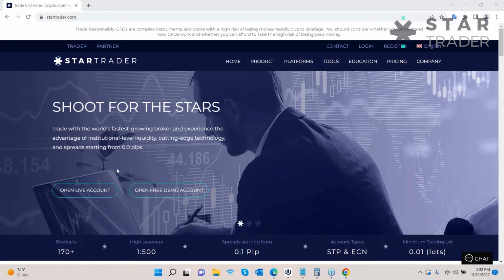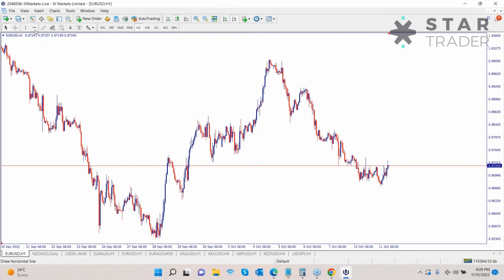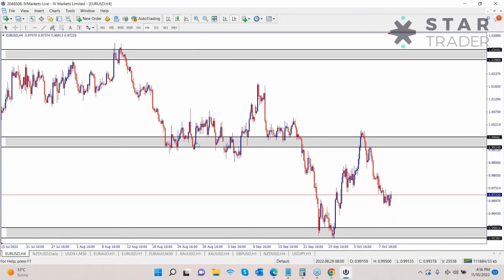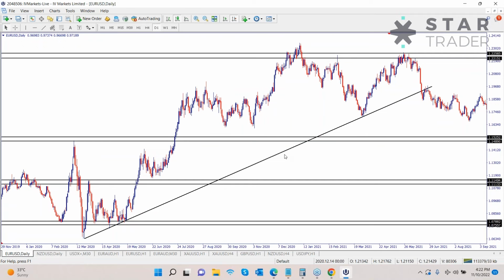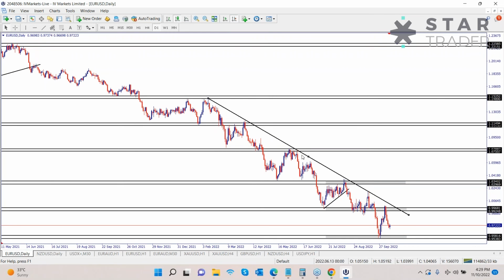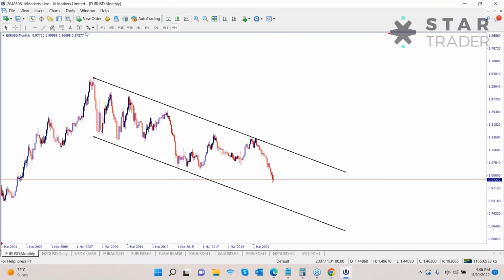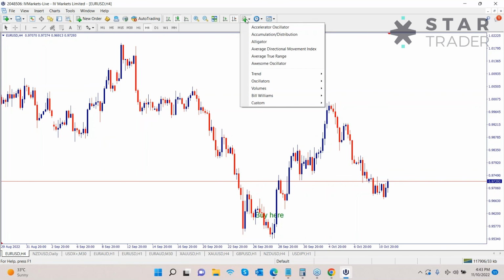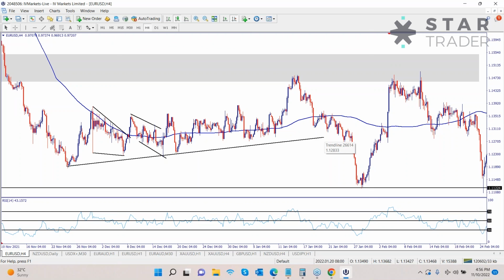STARTRADER Free Webinars | MT4 Technical Analysis | 11 October 2022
MT4 Charts
How to add a draw or indicator
How to personalize charts
How to read the Chart on MT4